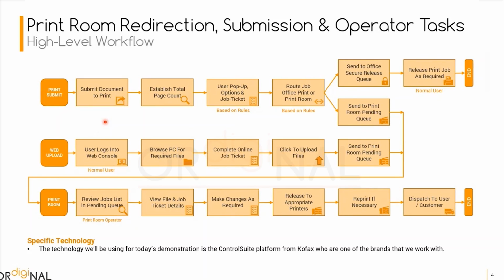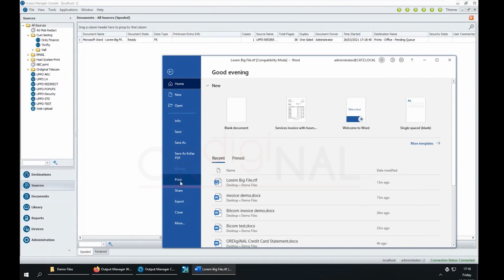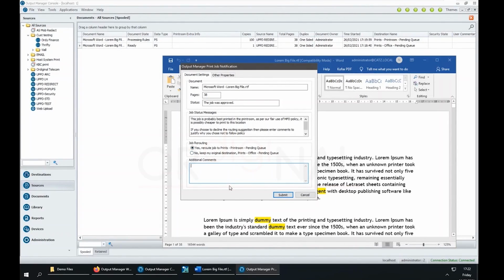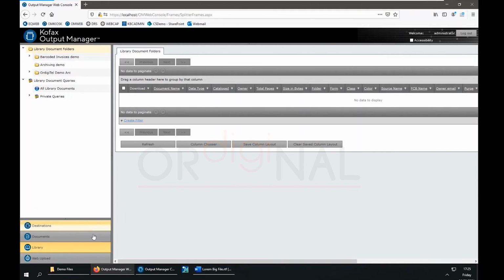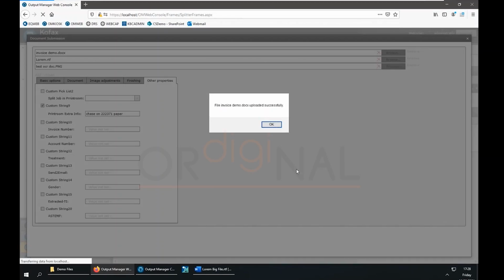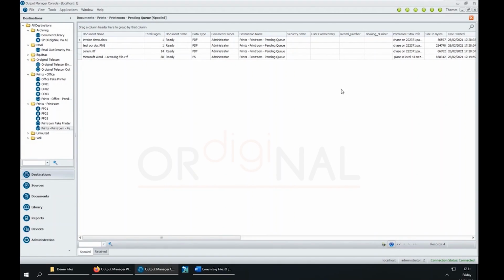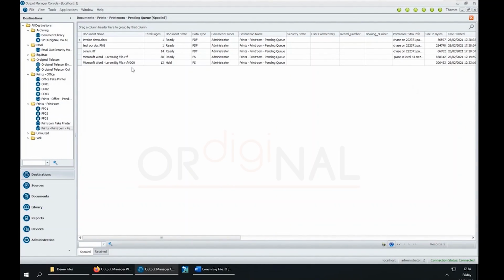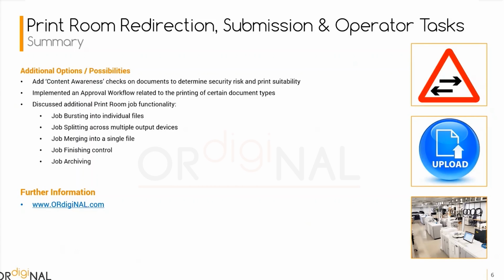Print Room Redirection, Submission, and Print Room Operator Tasks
Learn more about the features of Output Manager